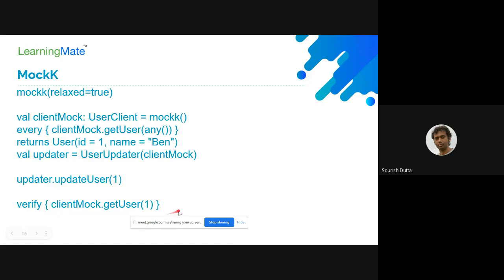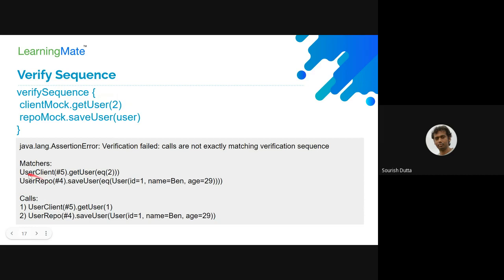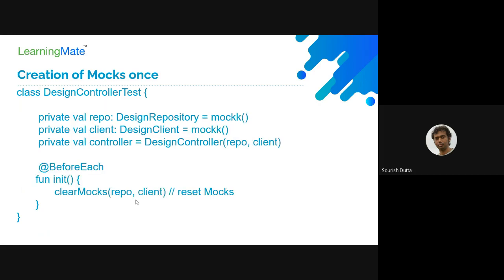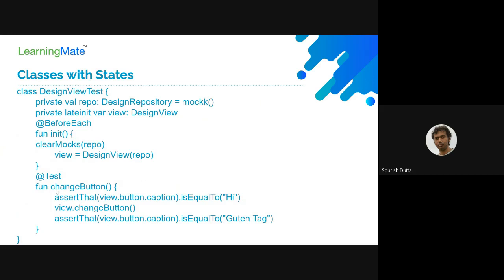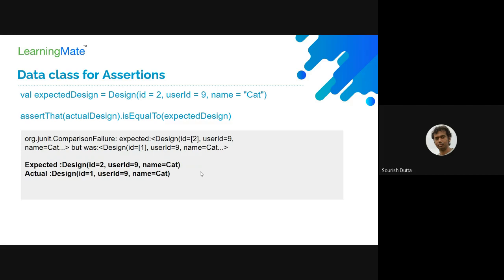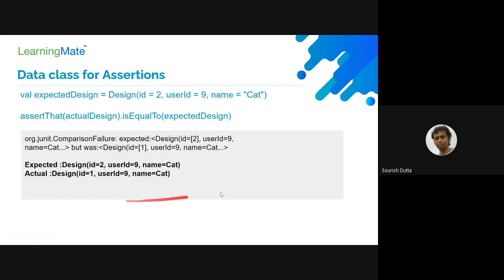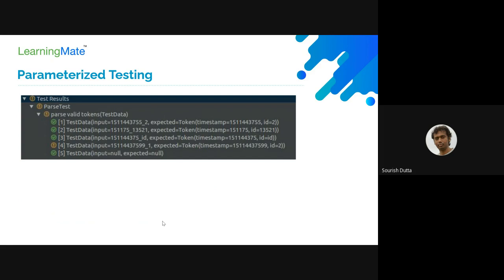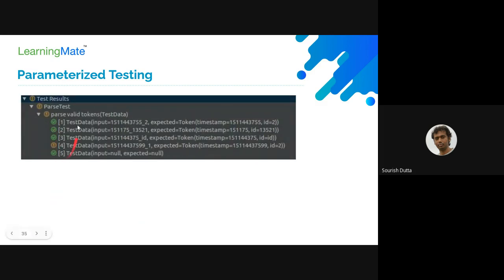Kotlin Unit Test - JEE - Day 2